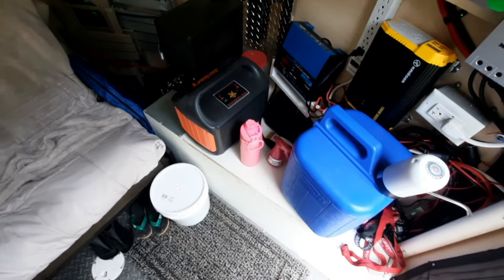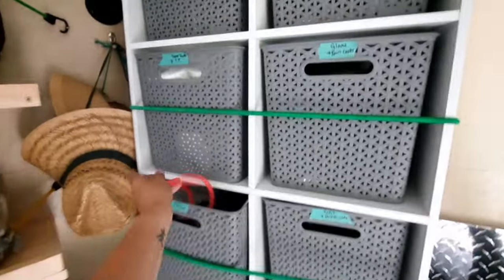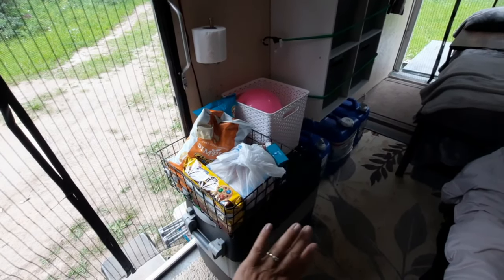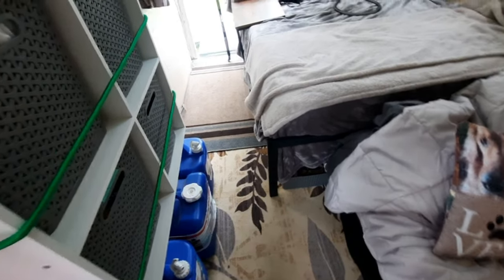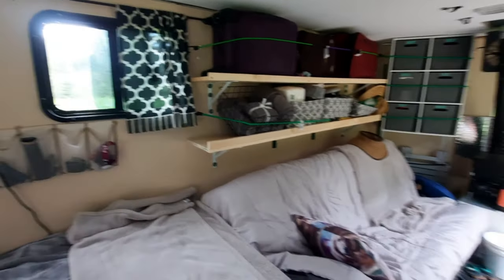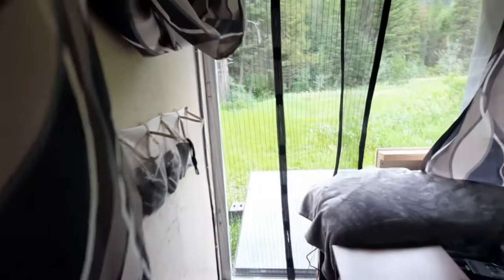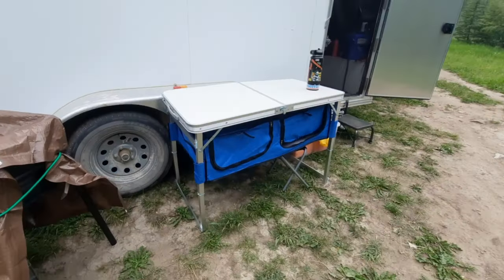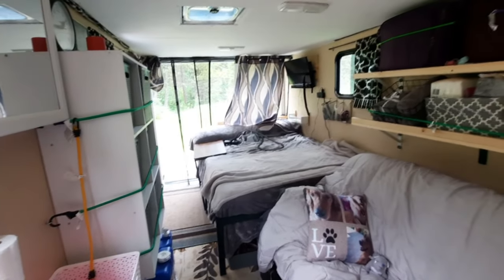Tour of a 7x14 Cargo Trailer Conversion (CTC) For a Family of 4, Camping in Montana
We made those big changes to our CTC to better fit our family of 4.

See the updated version of our conversion and stay till the end to see what our camp trip was like.

We now have a full bed, a full size futon, lots of storage, a back porch, electric water faucet and more.

After this trip, we have a few minor things to work on. But let's be honest, a true ctc owner knows the work is never done!

To compare to the old version, check out the video posted before this one.

Water Jug Faucet